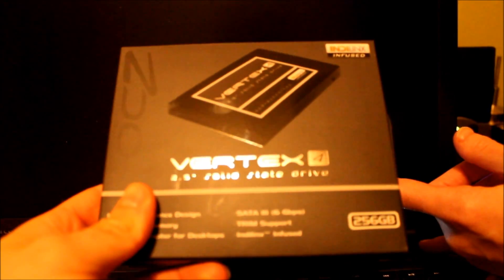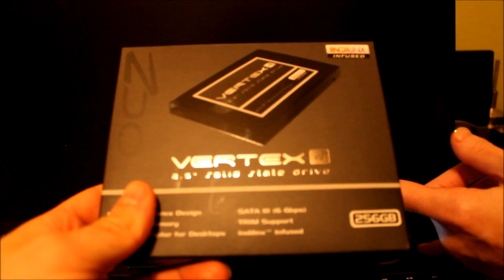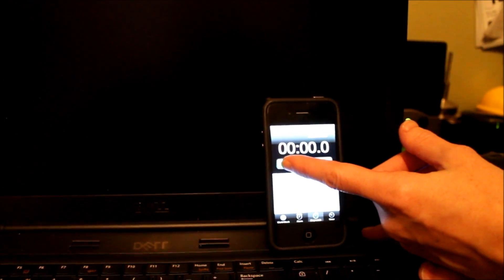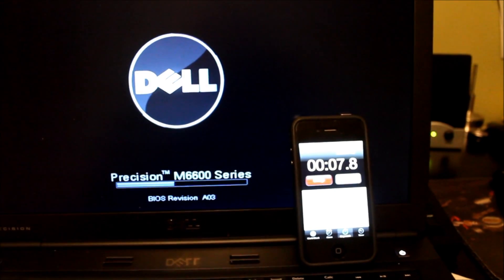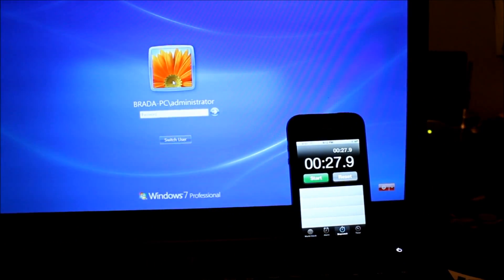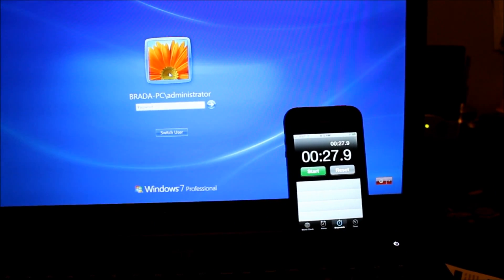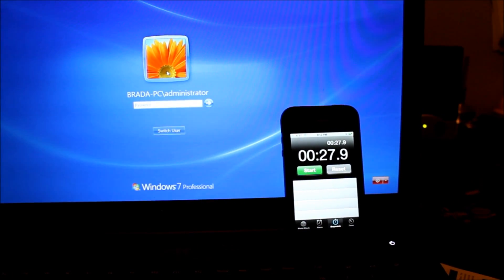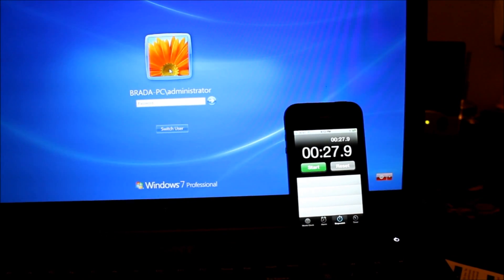Dell Precision M6600 Mobile Workstation, SSD upgrade; OCZ Vertex 4 256 GB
User purchased an SSD for his M6600. For now to minimize downtime I imaged the factory HDD, to the SSD. WEI is now a 7.9 on the hard drive. Boot time as shown is appoximately 1 minuted on the HDD, and is now 27-28~ seconds with the SSD.

Decision was between the Crucial M4 and the Vertex 4, and I decided on the Vertex 4.

Hopefully it will make the user's drafting/cad experience in Solidworks better :)